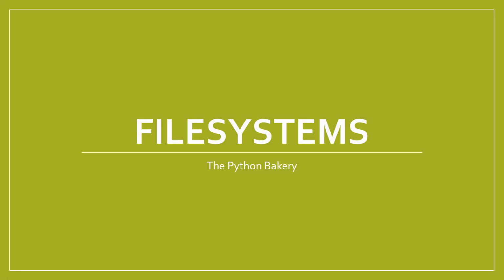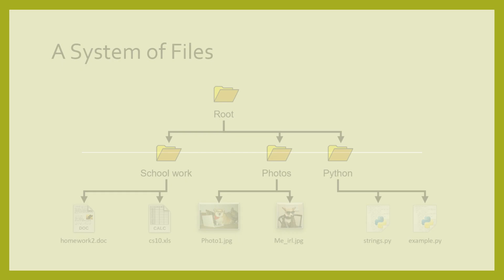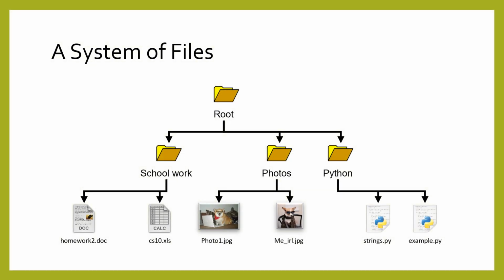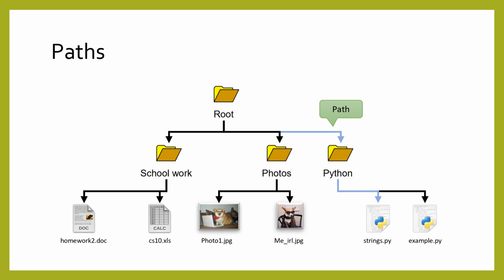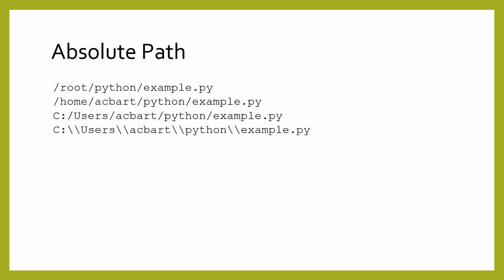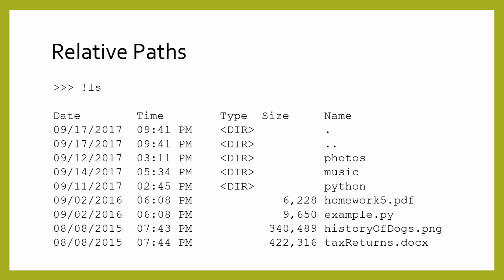Lesson 7B1) Filesystems (Amy)